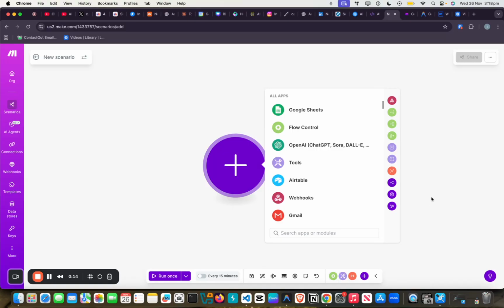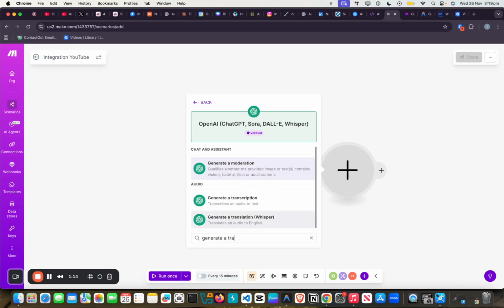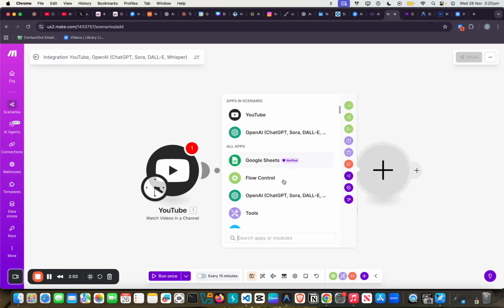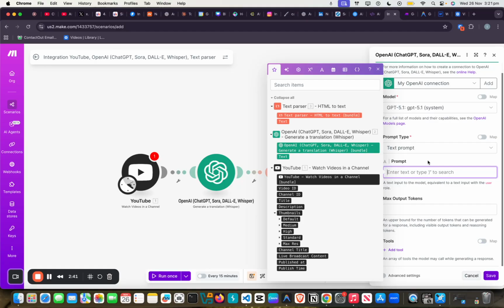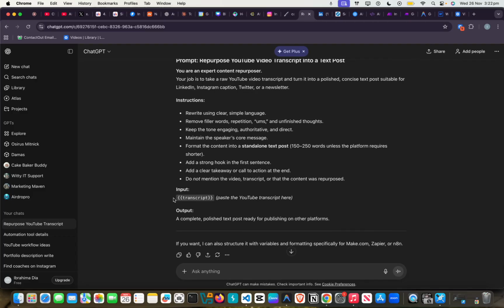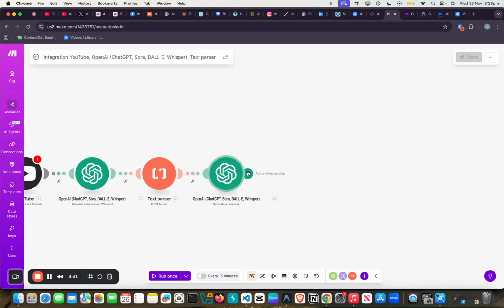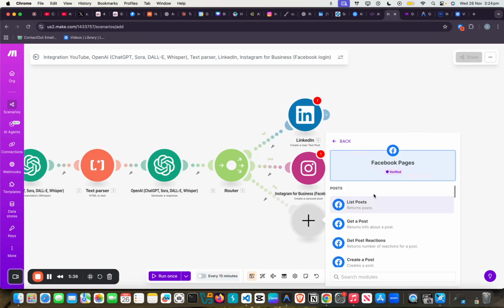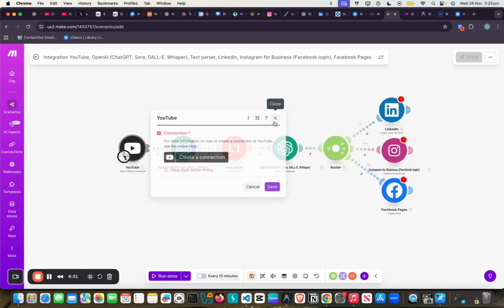How to automate Social Media Posts from YouTube Videos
Want to turn every YouTube upload into automatic content for Instagram, LinkedIn, TikTok, or Twitter? In this video, I’ll show you step-by-step how to build a Make.com automation that instantly transforms new YouTube videos into ready-to-post social content — without writing a single line of code.

You’ll learn how to:
• Detect new YouTube uploads in real time
• Extract titles, descriptions & links
• Auto-generate captions or summaries
• Send posts directly to your social platforms
• Build a repeatable, hands-off content pipeline

This automation is perfect for:
✔ Coaches
✔ SaaS founders
✔ Agencies
✔ Creators who want to stay consistent without spending hours posting manually

Why this matters:
Most businesses fall behind on content because posting takes too much time. With this workflow, you publish ONCE on YouTube, and Make.com handles the rest.